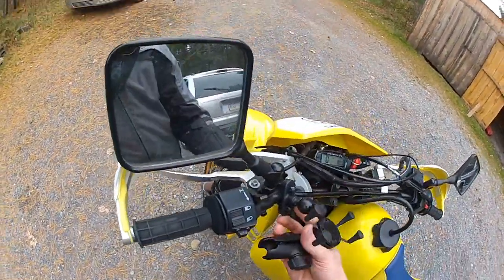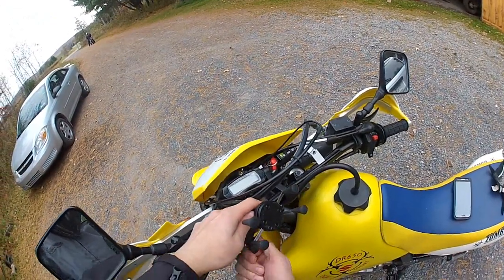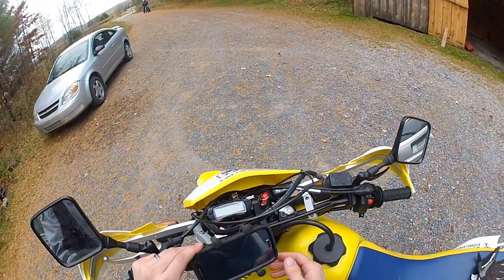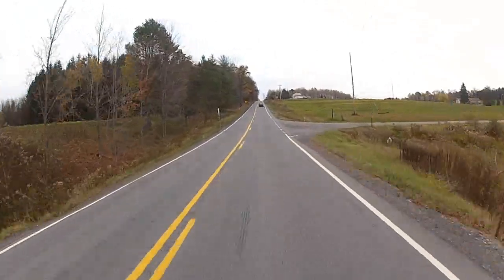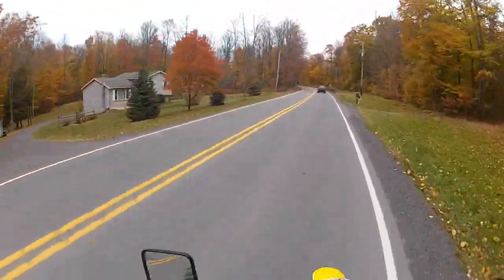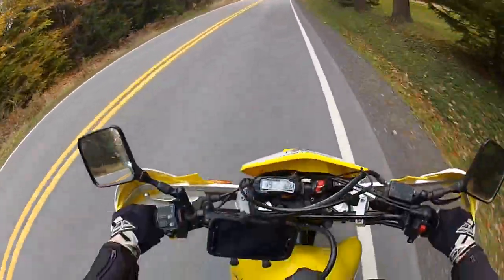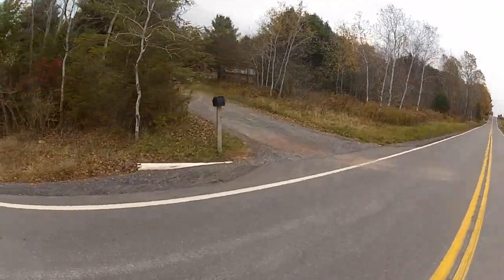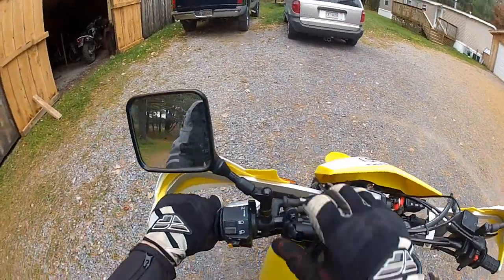Ram X Cellphone Mount test - Dr650sm Fall ride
A test video of my ram x mount by request from ToroMoto!